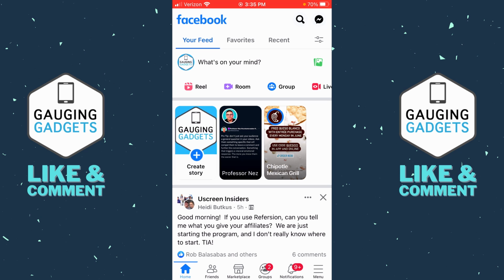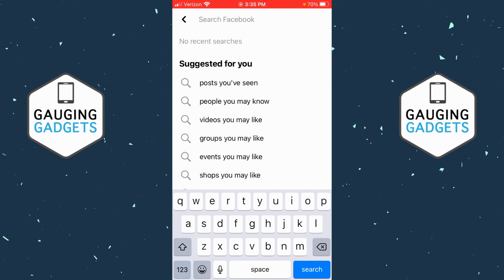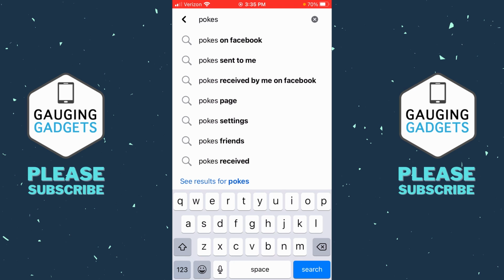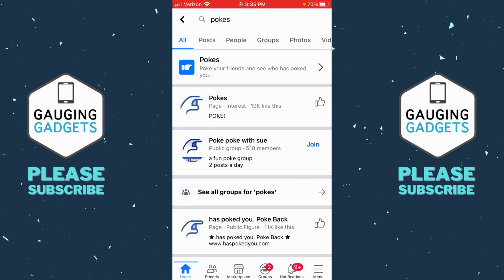How to Poke Someone On Facebook - See Who Poked You on Facebook - 2022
How to poke someone on Facebook. In this tutorial, I show you how to poke someone on Facebook on iPhone, iPad, or Android phone. I also show you how to see who has poked you on Facebook. This means you can see who poked you and then poke them back on Facebook.

Follow the steps to poke someone on Facebook:
1. Open the Facebook app on your iOS or Android phone.
2. Once in the app select the search icon at the top of the screen.
3. Search Pokes.
4. Select the first result labeled Pokes.
5. You can now see a list of the people you can poke and also who has poked you.